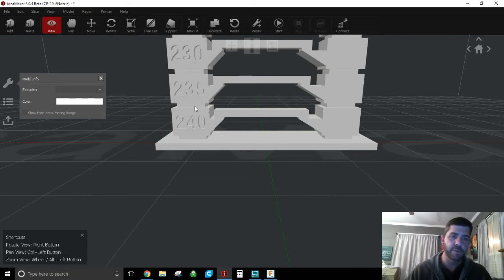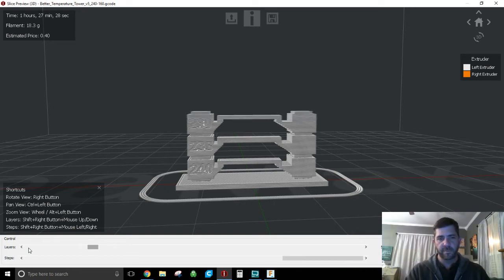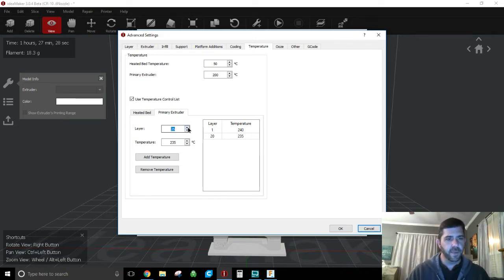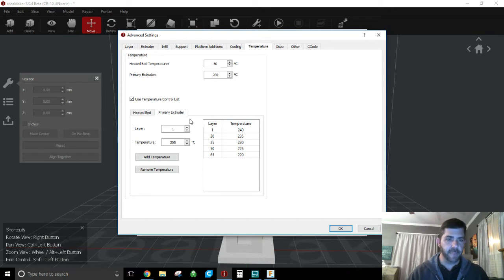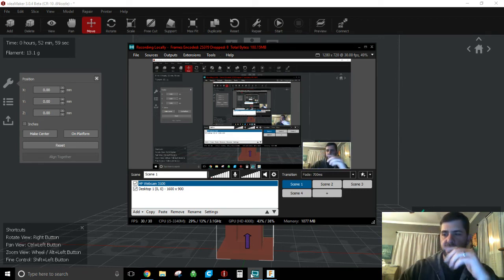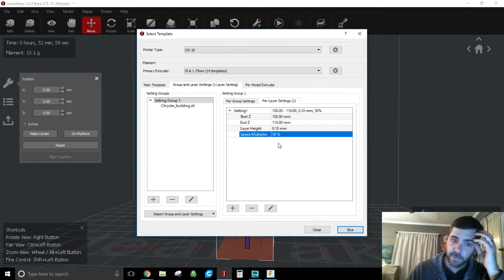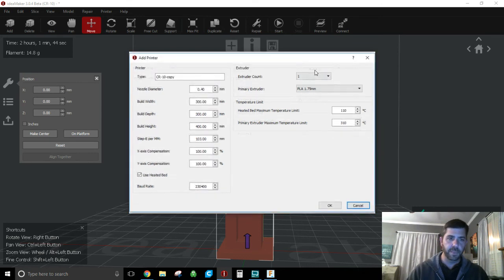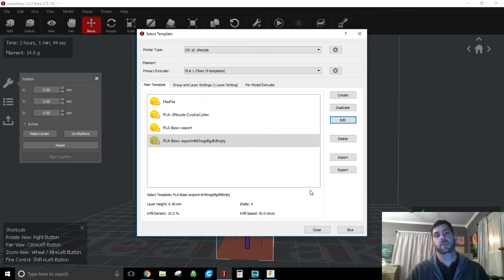Tweak at Z??? in Ideamaker. AND a few new features in the 3.0 beta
Change nozzle temperature, layer height and speed based on layer.